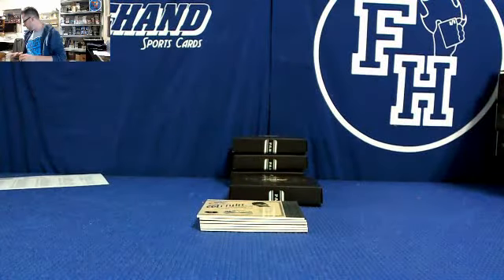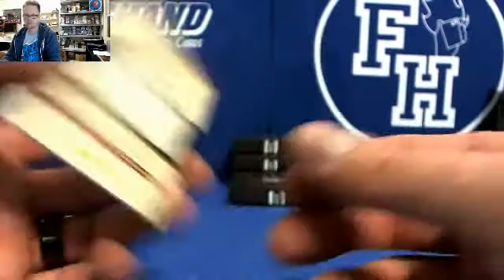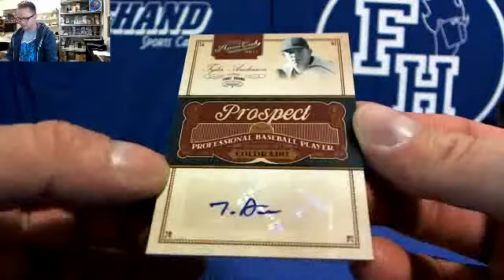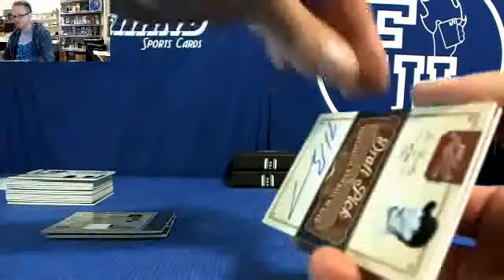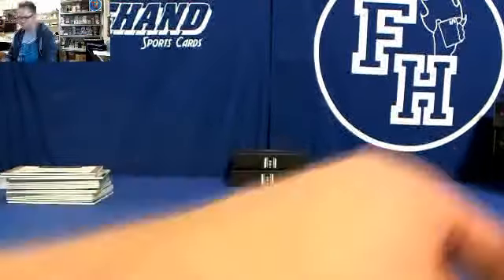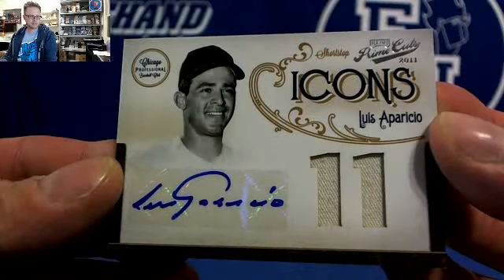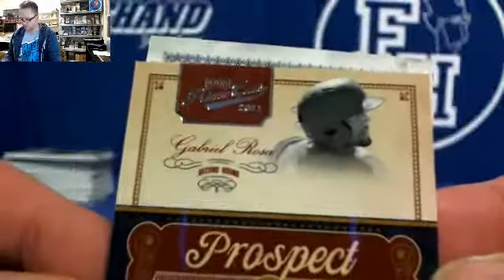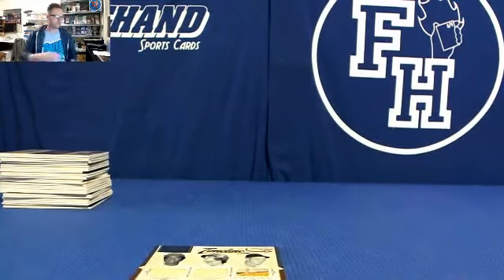2011 Prime Cuts Baseball 5 Box Case Break ~ 2/7/14